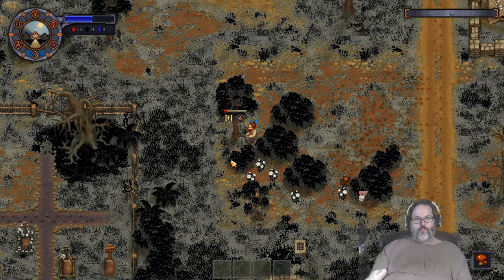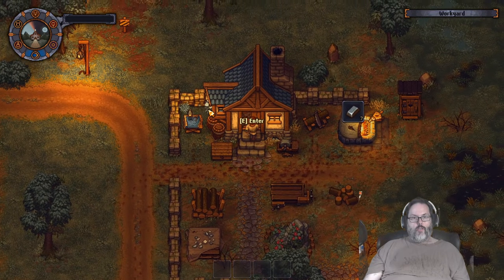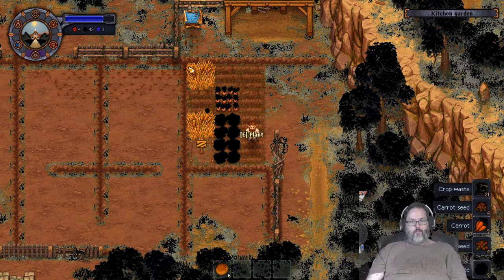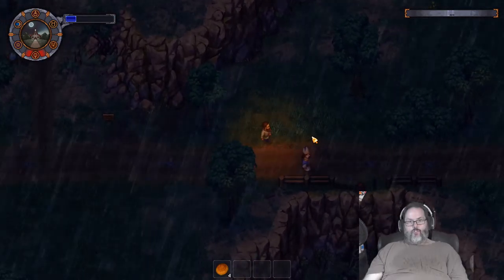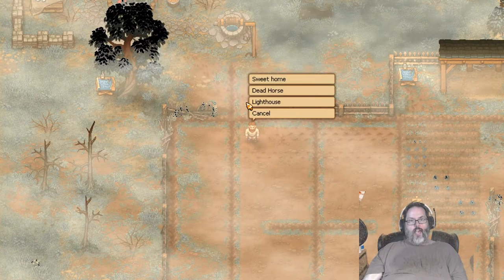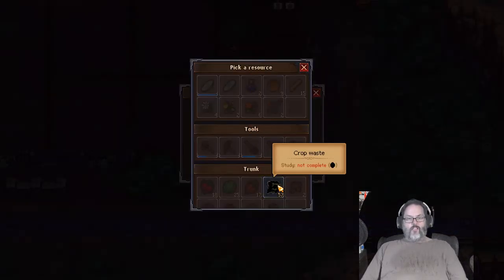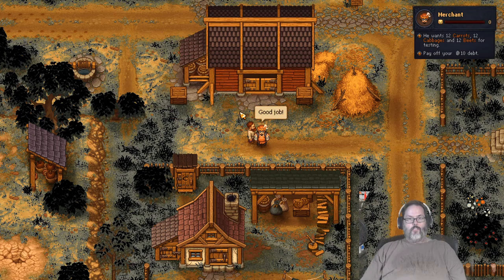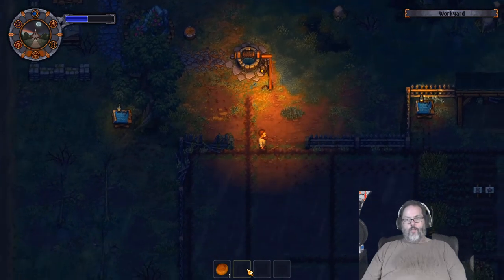Graveyard Keeper - Ep. 3 - Farming & Corpse Harvesting